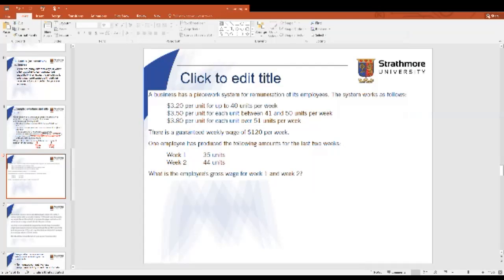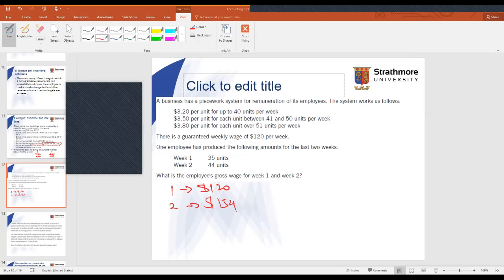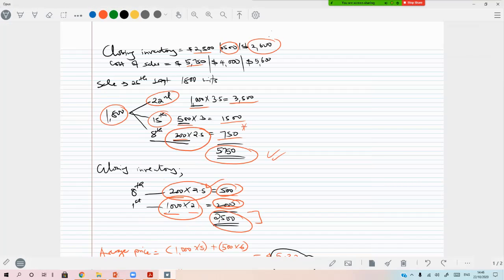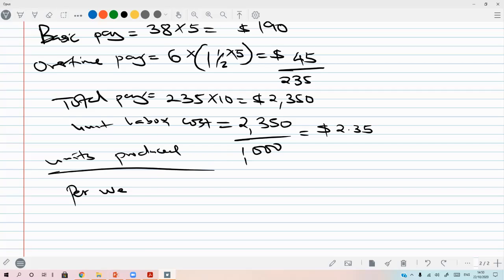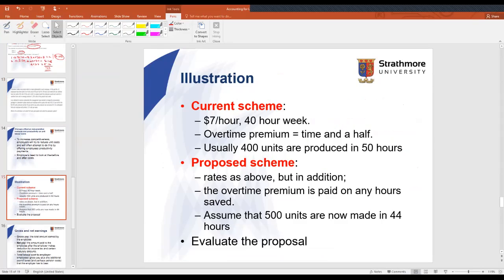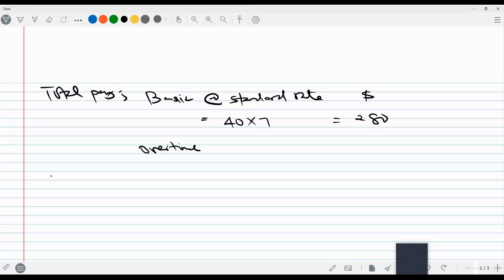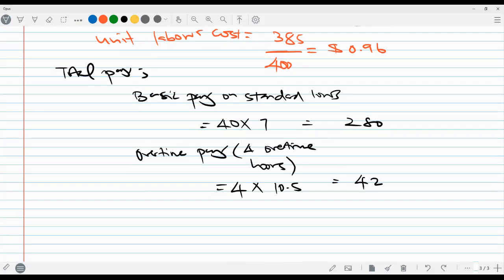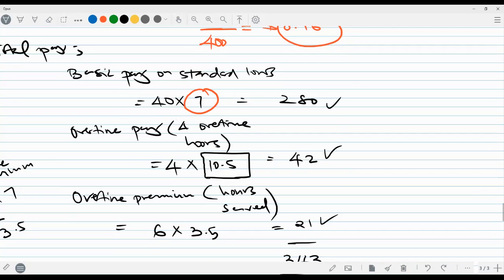2020 10 22 14 15 25 MA1